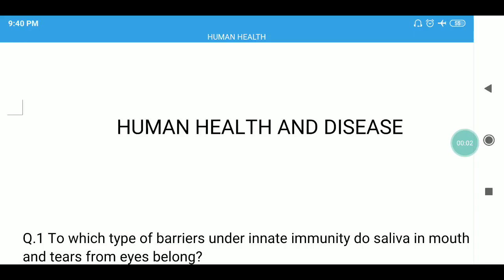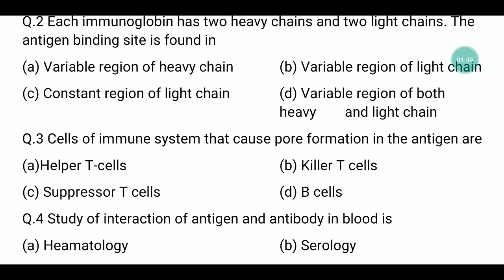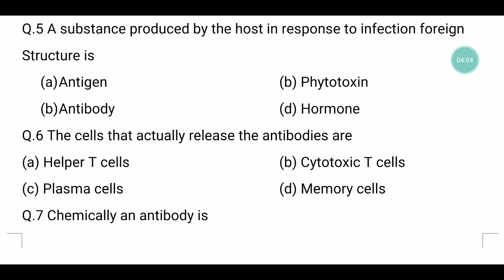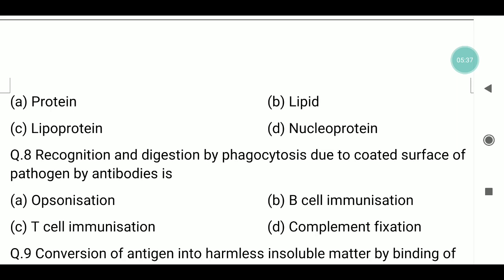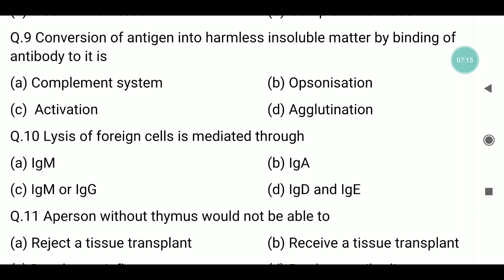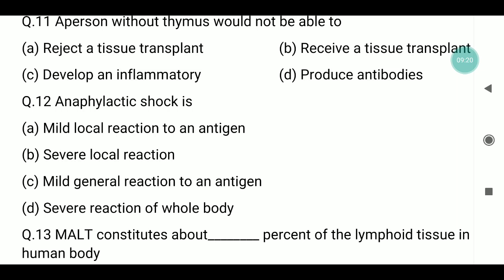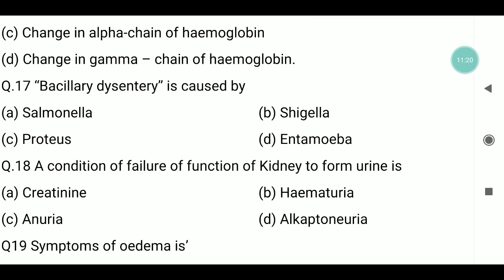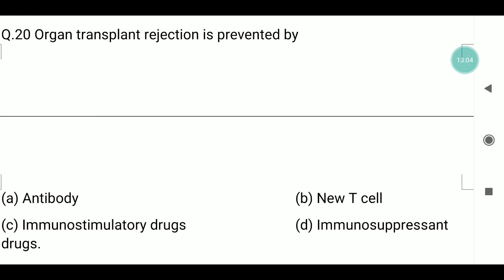Human Health and Disease | Human health and Disease Neet | MCQ on Human health and Disease NEET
Hi Everyone,

In this video solutions of  previous year questions on Human health and Disease for class 12 and NEET MCQ questions on human health and Disease are discussed. Expected questions and answer of Human health and Disease are also discussed. Thank you.

MOLECULAR BASIS OF INHERITANCE MCQ CLASS 12